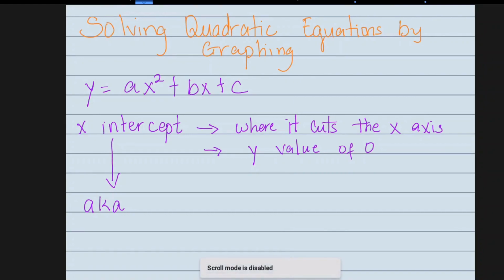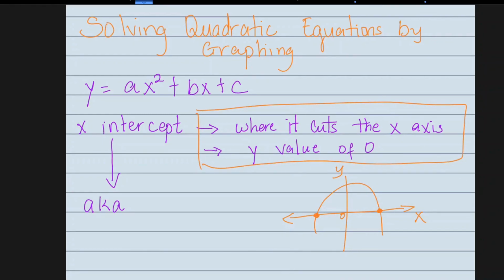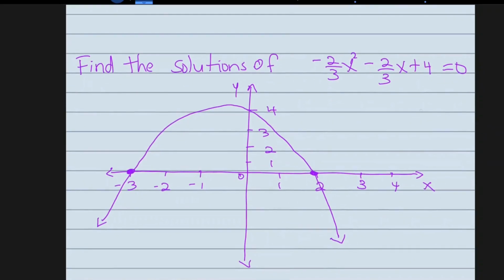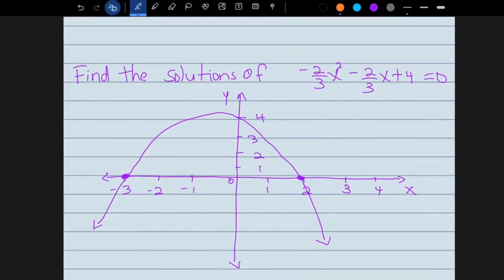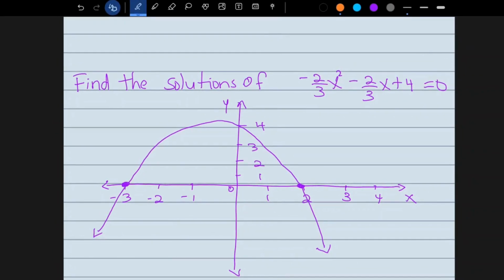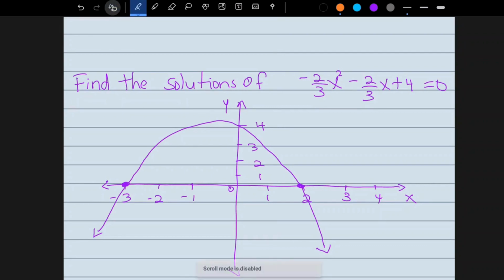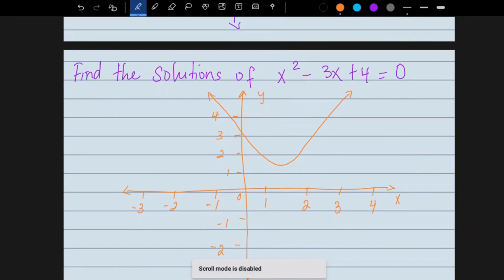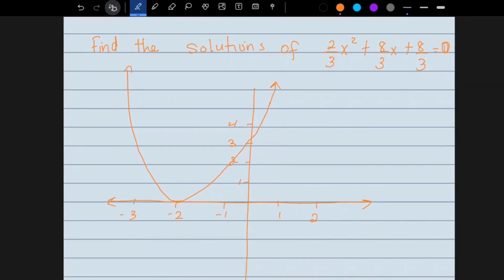Solving Quadratic Equations By Graphing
What if you are given a quadratic graph and you need to find the solutions, what will you do? This video will explain how.